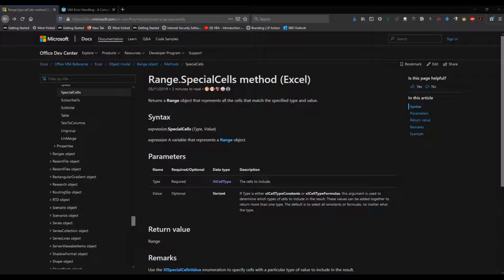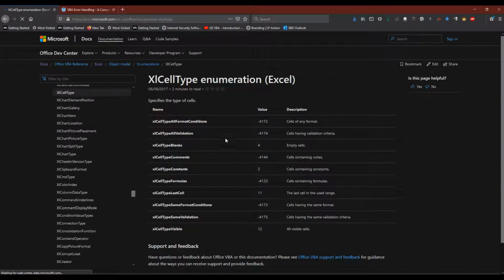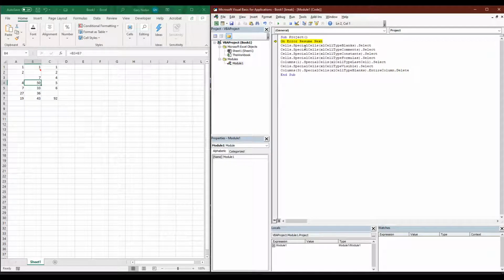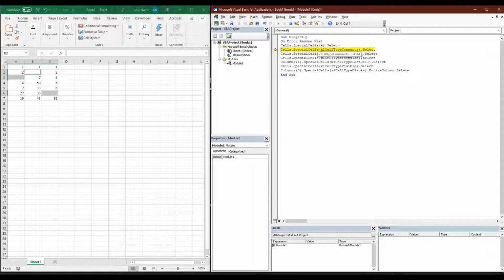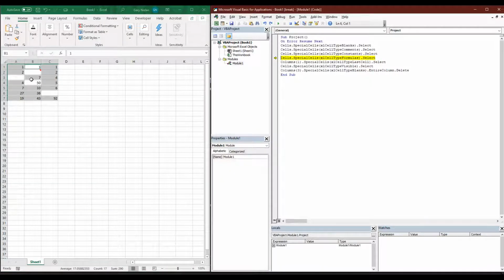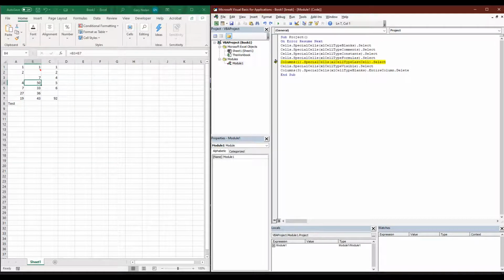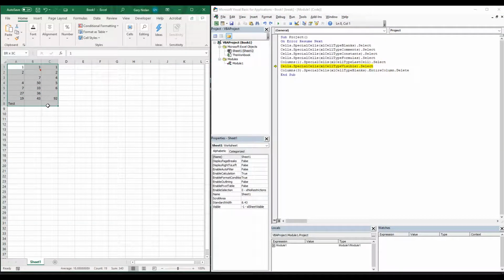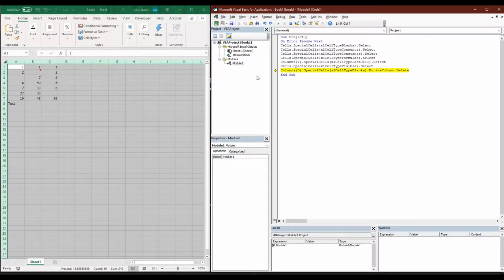Episode #6 - Excel VBA Special Cells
In this lesson, we talk about special cells. not the type of special where your mom says you're special, but special as in they're a certain type of cell.